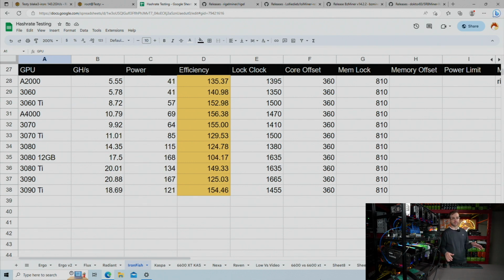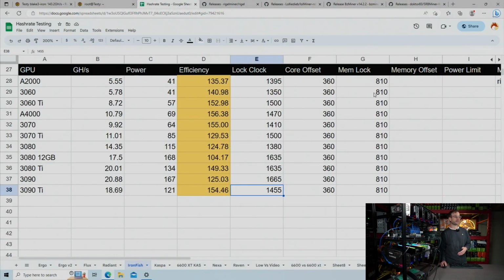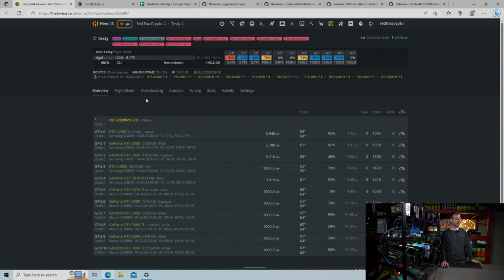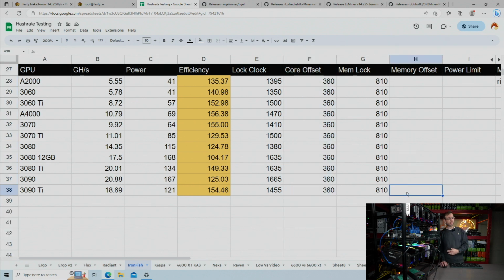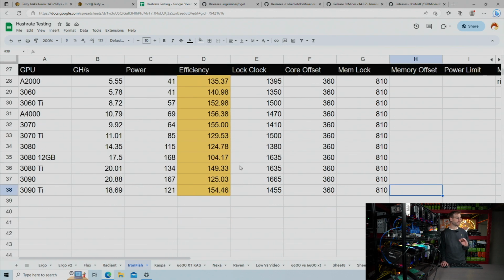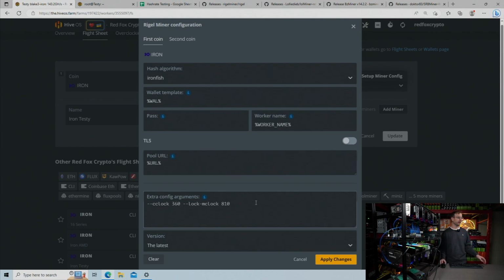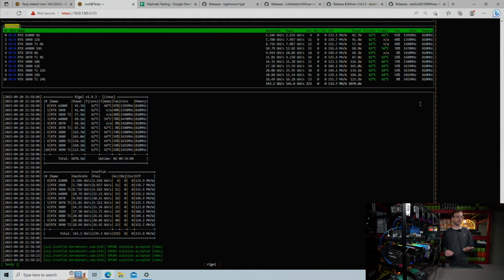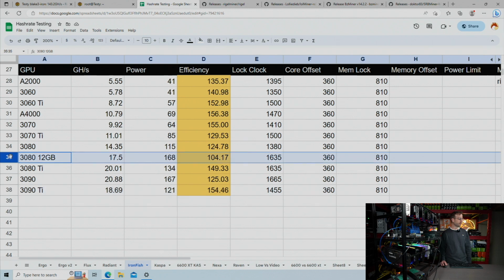Mining IRON FISH with EFFICIENT Overclocks (All 30 Series GPUs Tested)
In this video I show the most efficient overclocks for mining the new cryptocurrency Iron Fish on NVIDIA GPUs.

GPUs Tested:
RTX A2000
RTX 3060
RTX 3060 TI
RTX 3070
RTX A4000
RTX 3070 Ti
RTX 3080

Mining Rig Parts I Use:
▶️ PCIe Splitters
▶️ Test Bench

Video Chapters:
00:00 Best Overclocks for IRON FISH
02:54 Hive OS Overclocks for IRON FISH
03:58 Best Mining Software for IRON FISH
04:39 Setting up Overclocks in Hive OS
06:13 Best 30 Series GPUs for Mining Iron Fish?